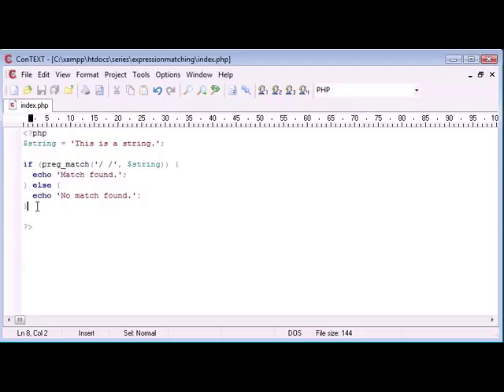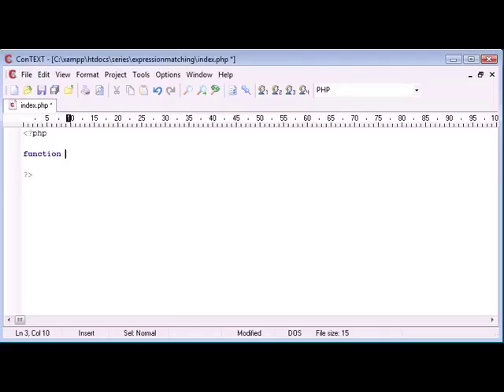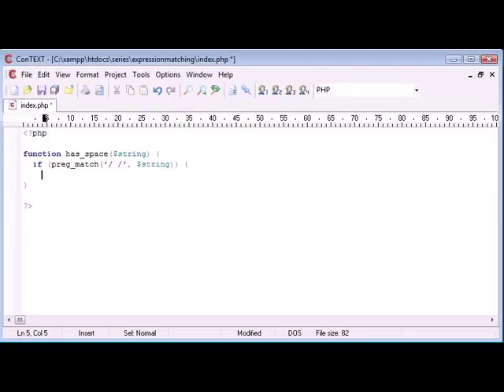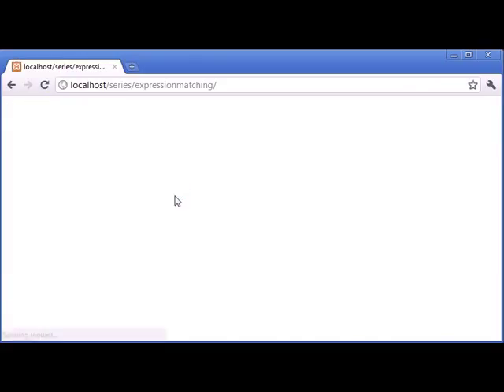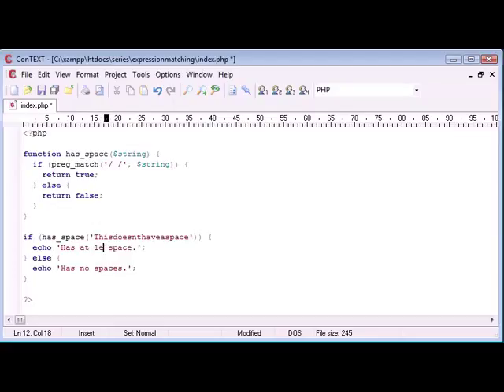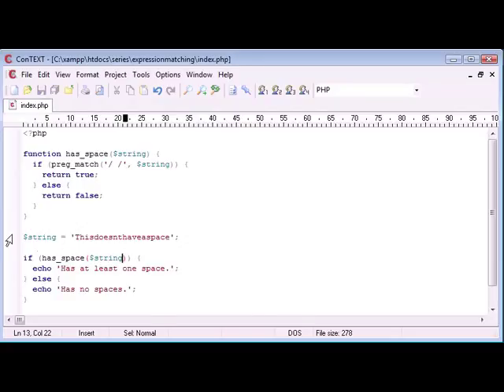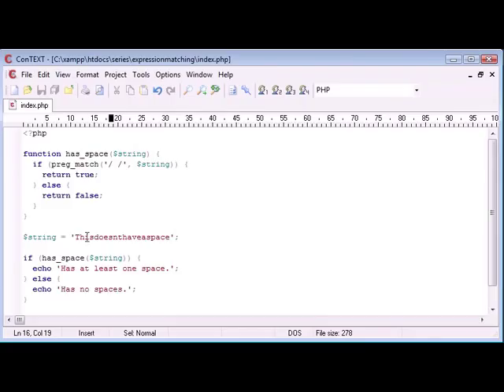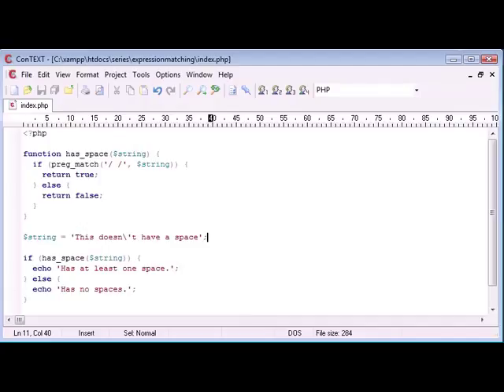Beginner PHP Tutorial 45 More on Expression Matching computer tips and triks pro